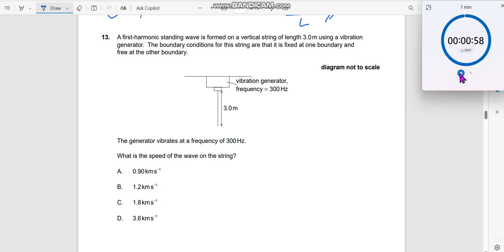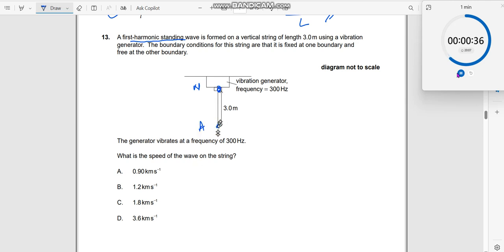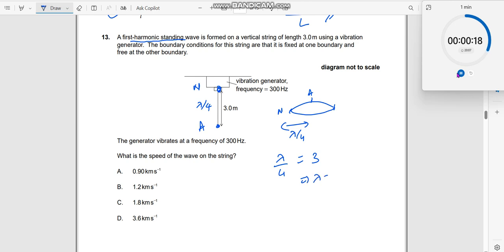13. A first-harmonic standing wave is formed on a vertical string of leng [TZ1 PHYSICS SL 2018 MAY.]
A first-harmonic standing wave is formed on a vertical string of length [TZ1 PHYSICS SL 2018 MAY.]

This question is about the usage of concepts from the chapter WAVES -stationary waves, standing waves, harmonics, overtones, waves in a rod, forced vibrations, vibration generator to answer this MCQ. This question is taken from IBDP Paper-1, TZ1 PHYSICS SL 2018 MAY. EXAM. To see all the MCQs for this exam and also for other exams or past papers, Links

1. IB Physics Hub

2. My Linkedin Profile

3. My Facebook Profile

4. My Instagram Profile